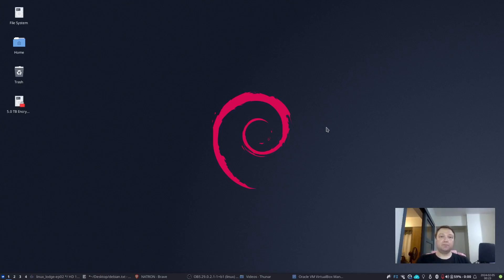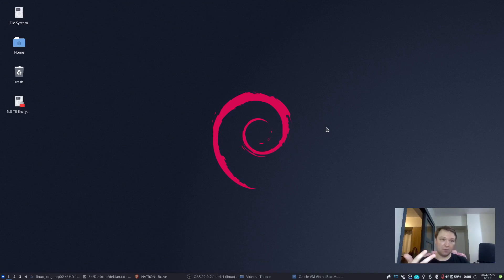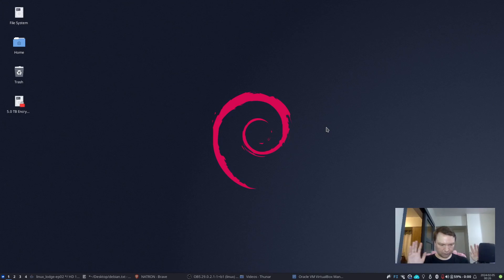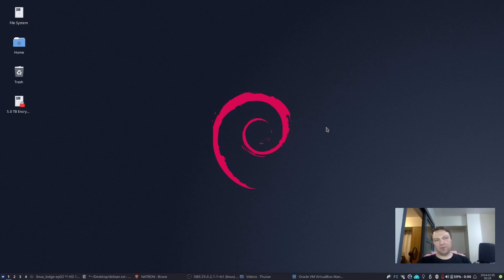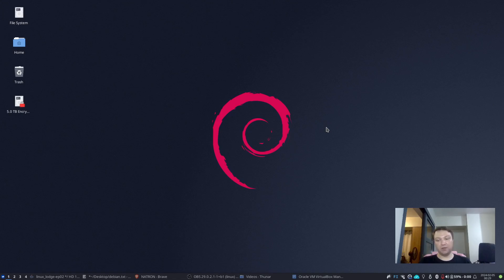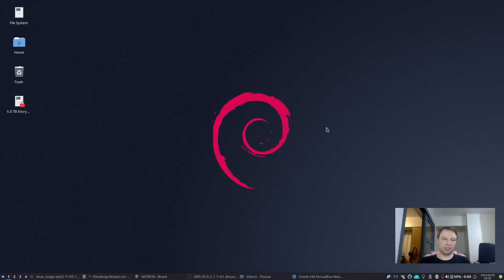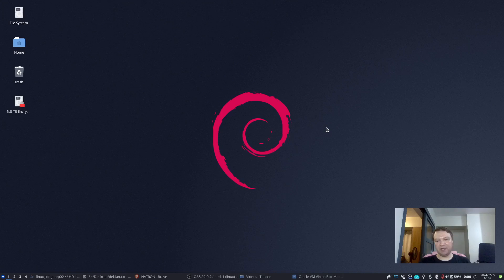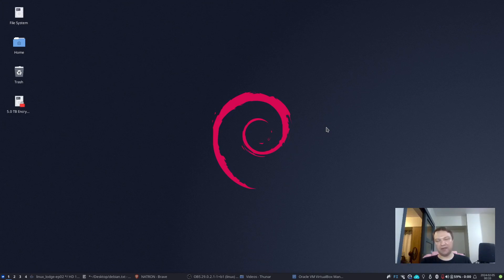Why use Debian? - My Linux Distro of Choice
Why use Debian? There are so many Linux distributions to choose from. Why stick with Debian? Here are my reasons.